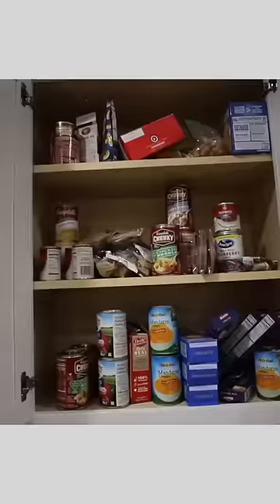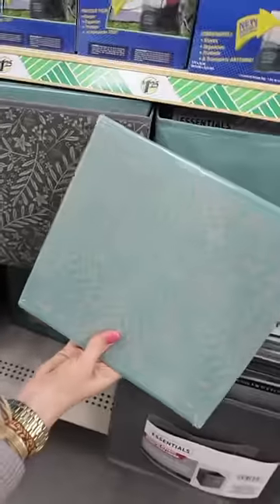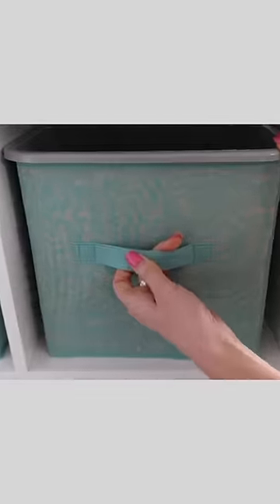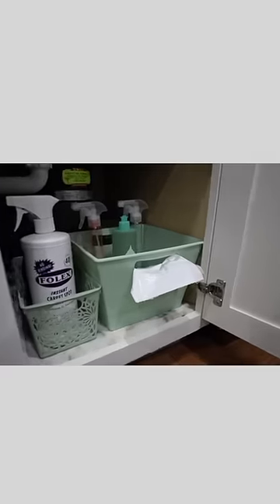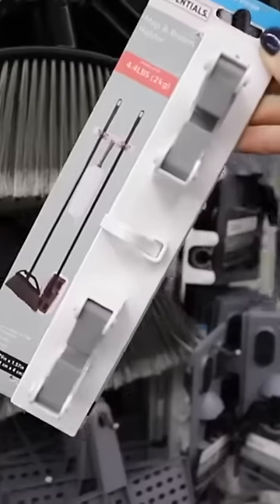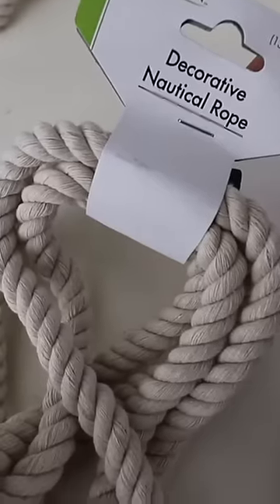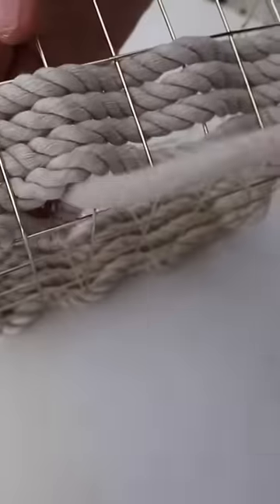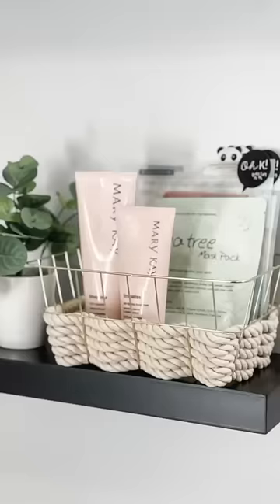DOLLAR TREE organization hacks! 🤯 2024